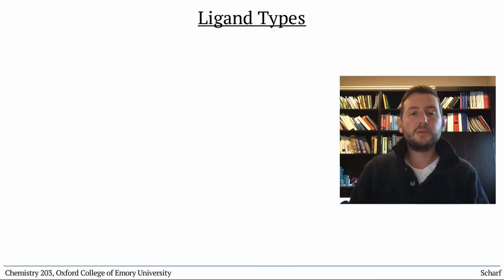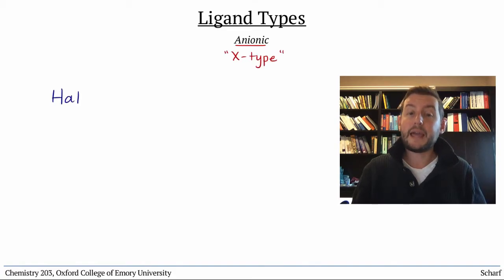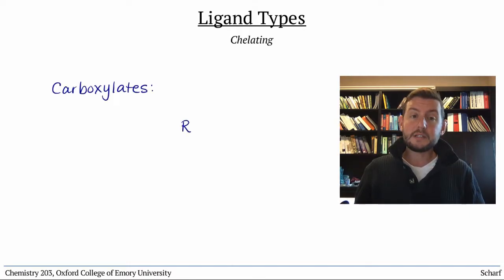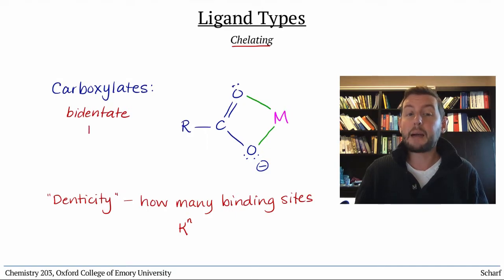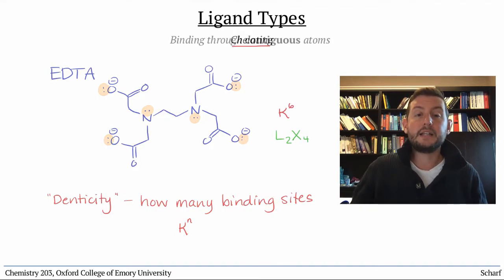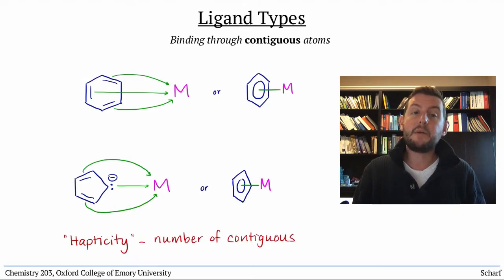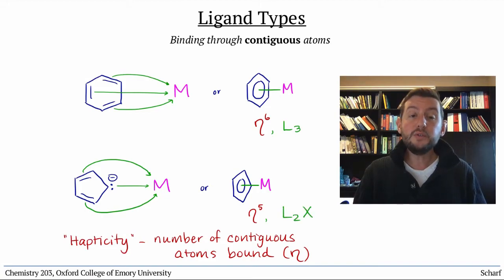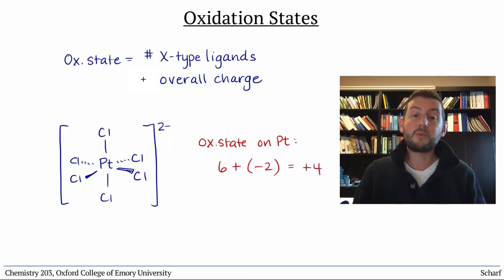Coordination Chemistry 3: X- and L-Type Ligands & Oxidation States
This video introduces the notion of "X-" (anionic) and "L-" (neutral) type ligands, and how ligand types, overall complex charges, and oxidation states are interrelated. We also describe chelation (κ, e.g. carboxylates, EDTA) and hapticity (η, e.g. benzene, cyclopentadienyl) in various ligands.

(This video is appropriate for students who have a meaningful background in organic chemistry, and is not appropriate for high school or general chemistry students learning about oxidation state for the first time.)